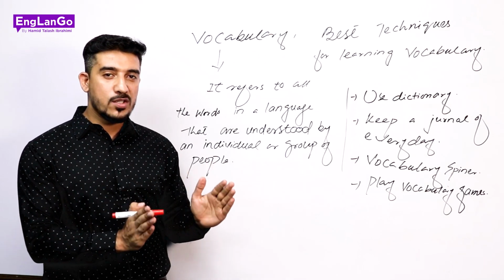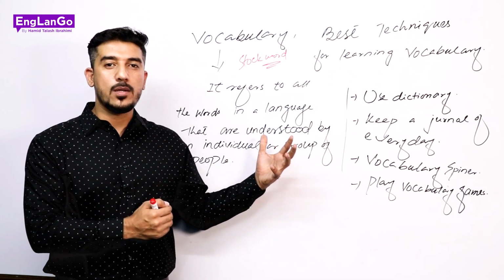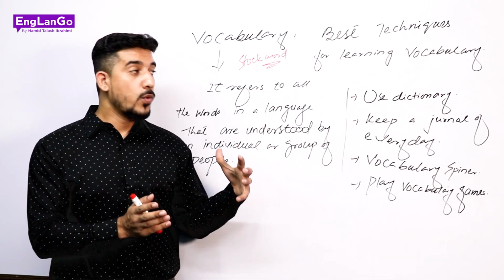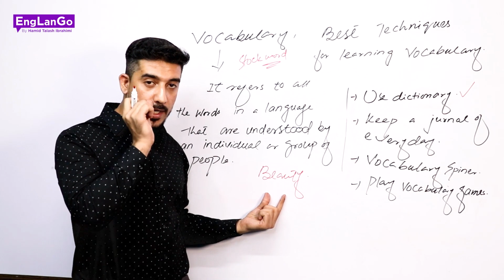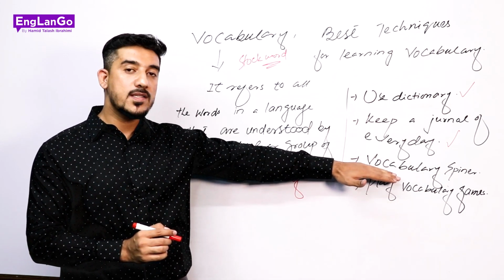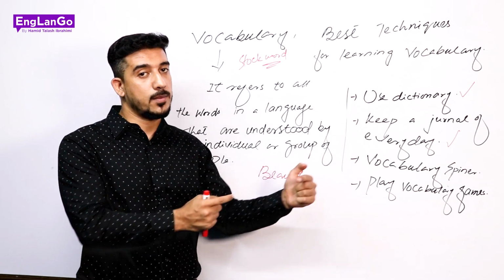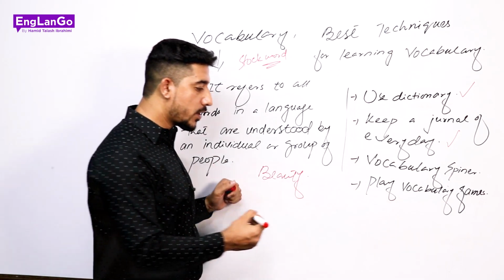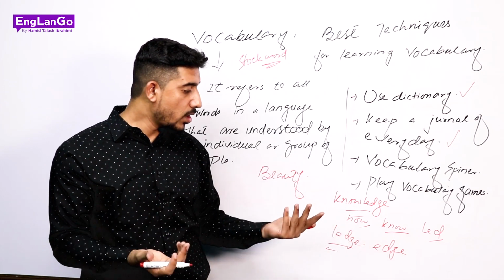English Vocabulary Learning Techniques - How to Learn New Words Effectively by EngLango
Assalam-o-Alaikum!
                          In Today’s English Tutorial We Will Learnt English Vocabulary Learning Techniques - How to Learn New Words Effectively by EngLango
Question Solved:
   ➜ vocabulary learning techniques
   ➜ vocabulary learning strategies
   ➜ vocabulary learning tricks